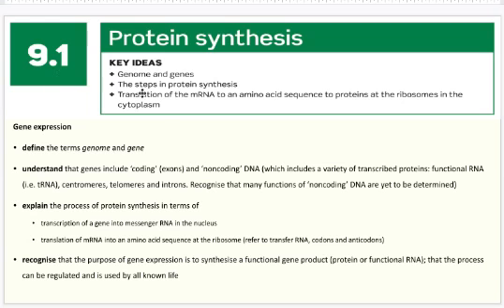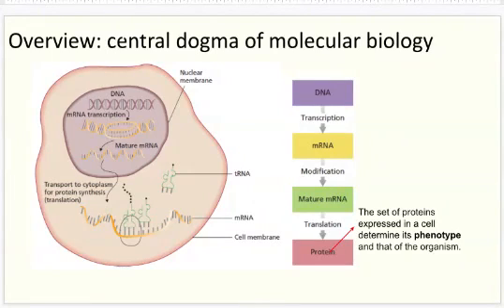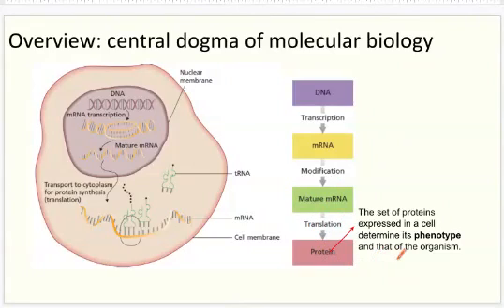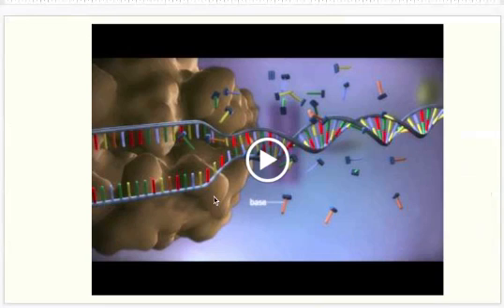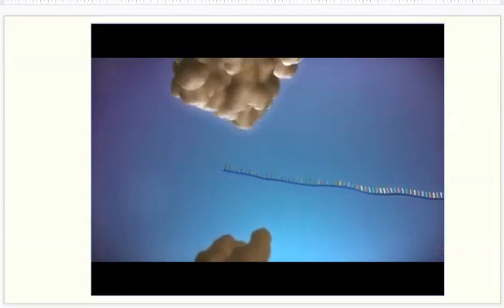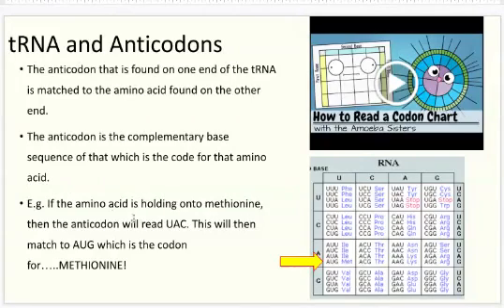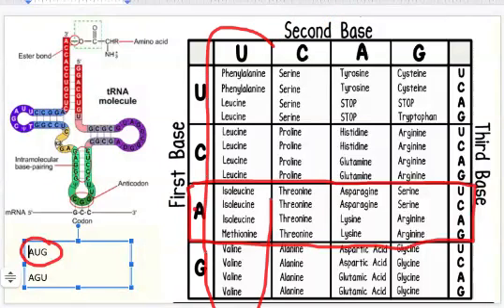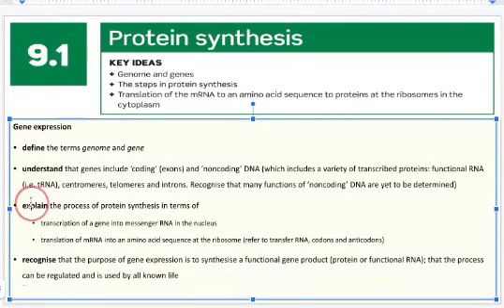Protein Synthesis and Gene Expression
QCAA Chapter 9.1 Protein Synthesis